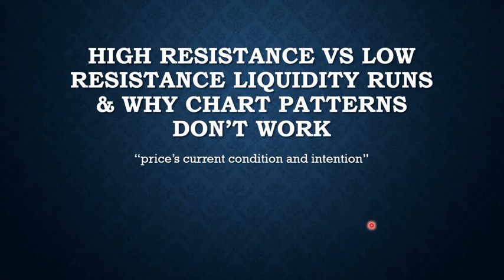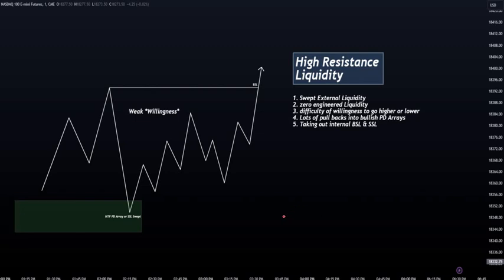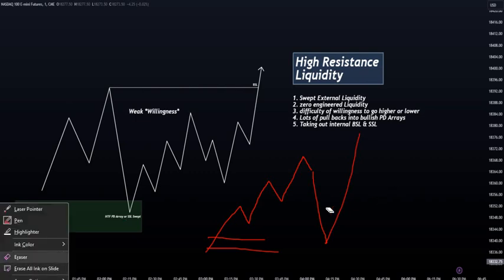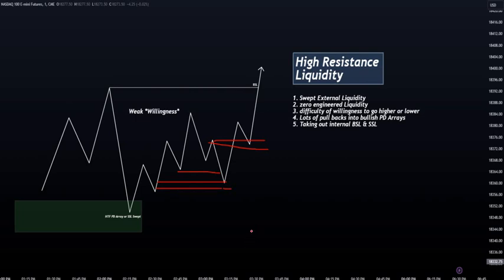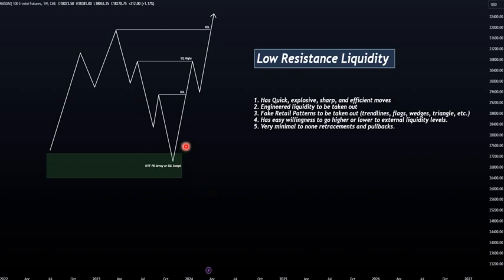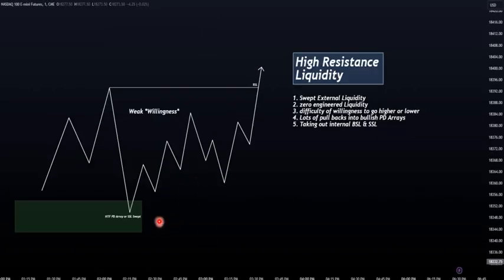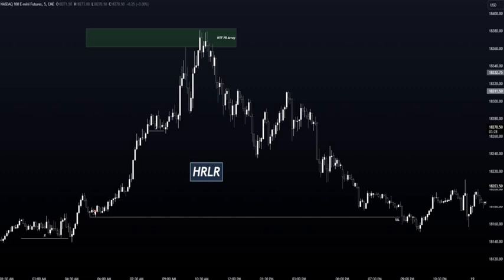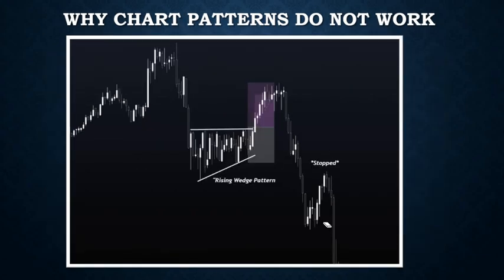High Resistance vs. Low Resistance Liquidity & Debunking Retail Pattern Ideology